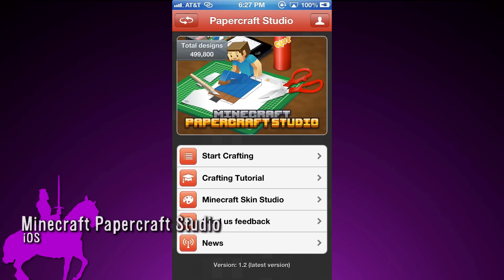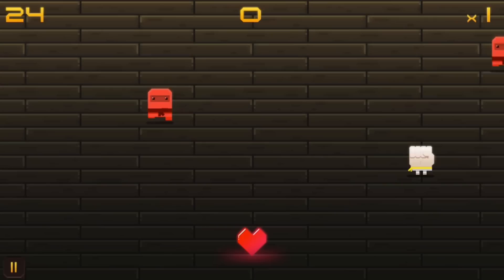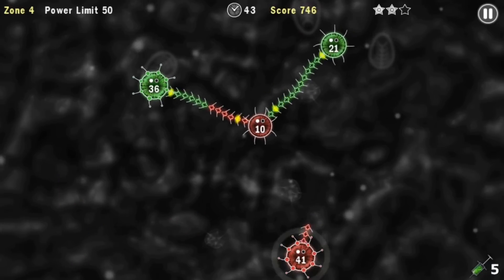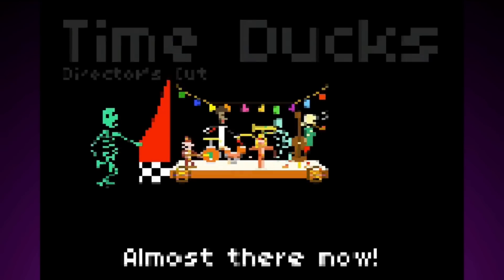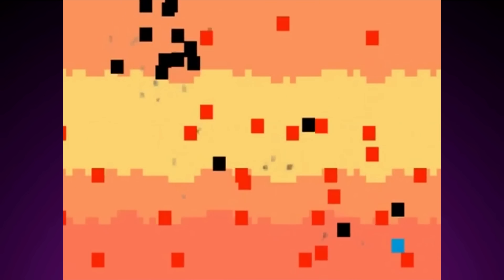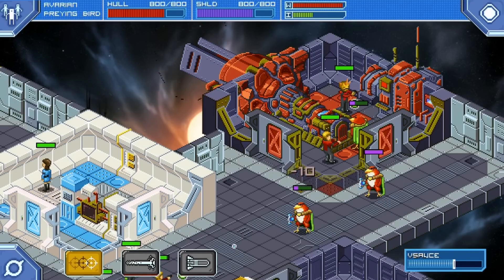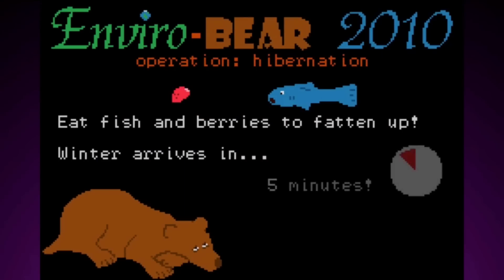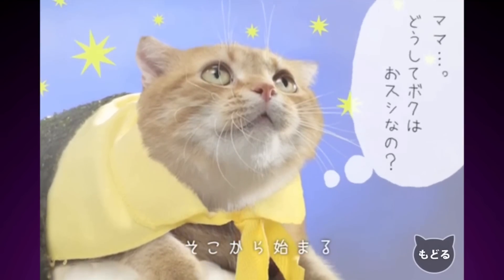PAPER MINECRAFT and more!! -- App All Knight #13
***CLICK "SHOW MORE" FOR LINKS TO APPS ***

Minecraft Papercraft Studios (0:05)

Burner (0:28)

Fist Face Fight (0:49)

They Need to be Fed 2 (1:17)

Tentacle Wars (1:39)

Map of the Internet (2:04)

Time Ducks (2:40)

Fenix Box (3:11)

Eyes - the horror game (3:36)

*APP OF THE WEEK*
Star Command (3:57)

*BONUS APPS*
Enviro-Bear (5:15)

The Legend of Holy Archer (5:40)

Sushi Cats (5:51)

Vsauce Links